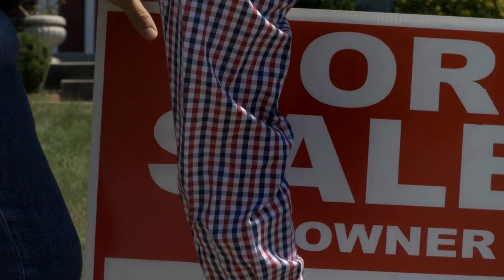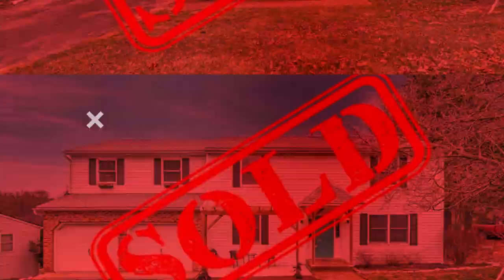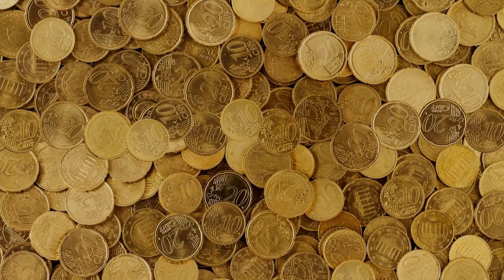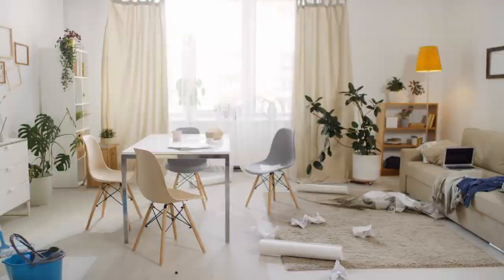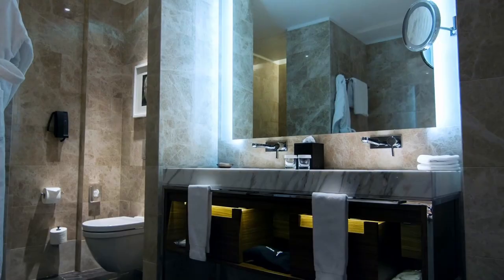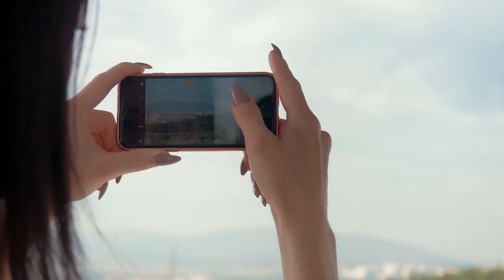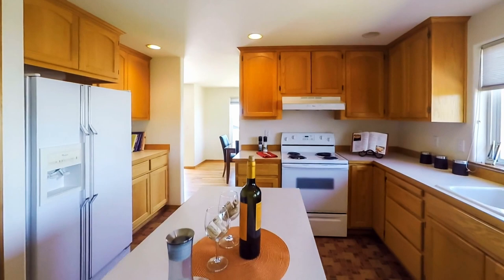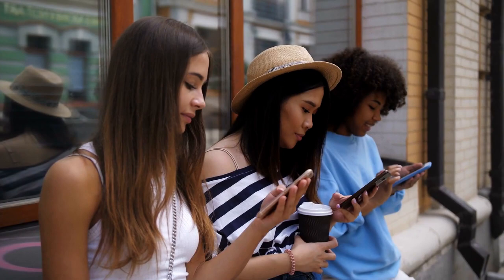KIPA EP 23